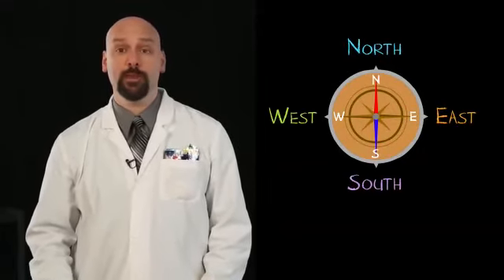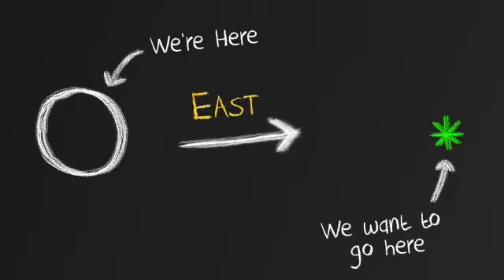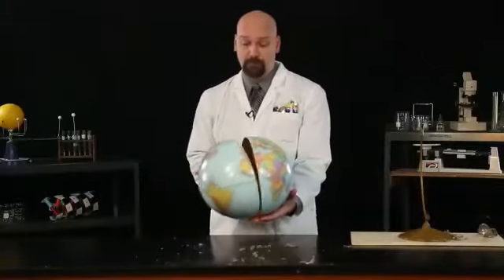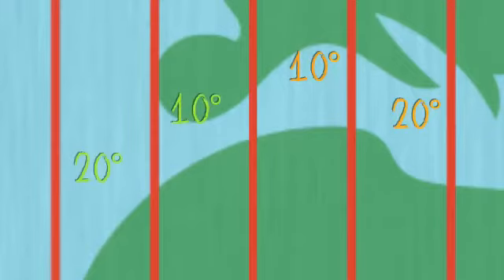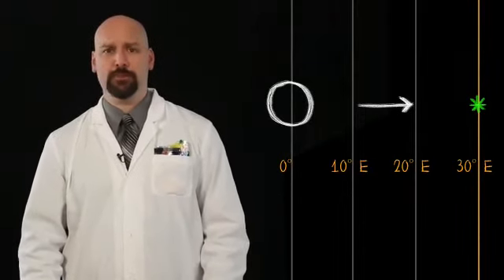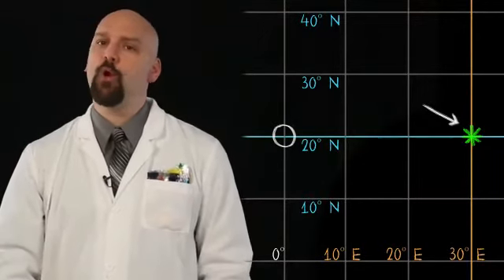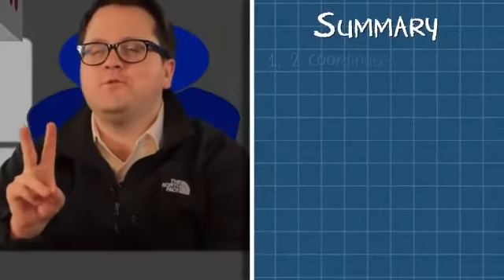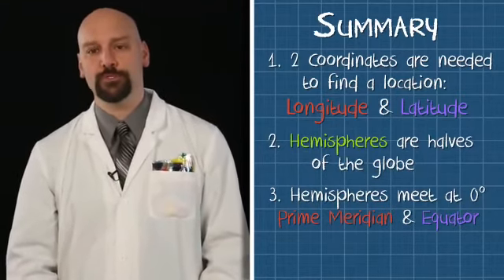Invisible lines of the earth.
I hope you learn something new from this video ♥️ like and sub